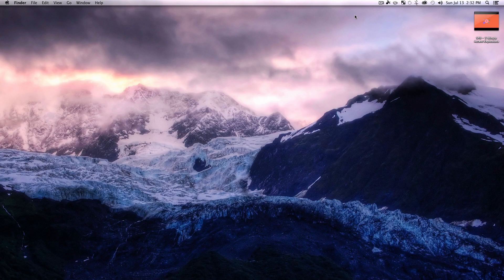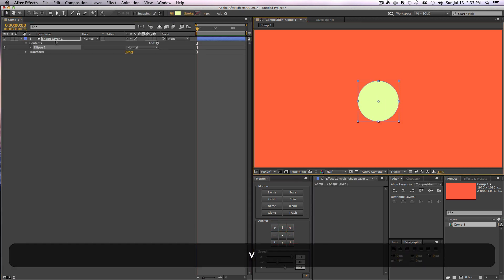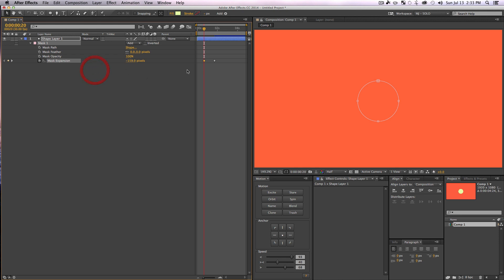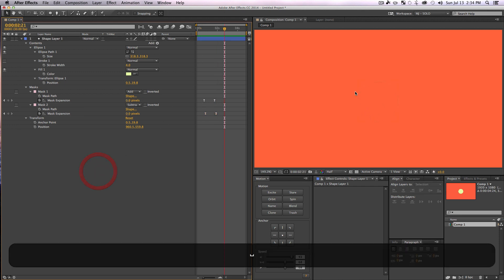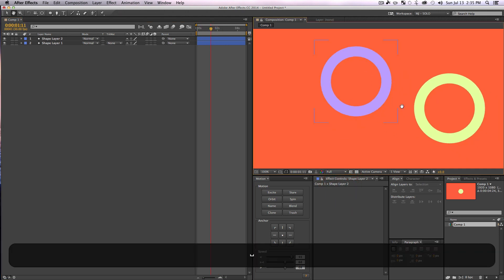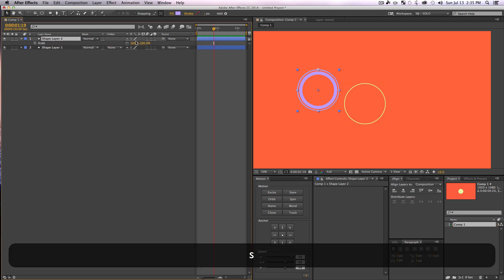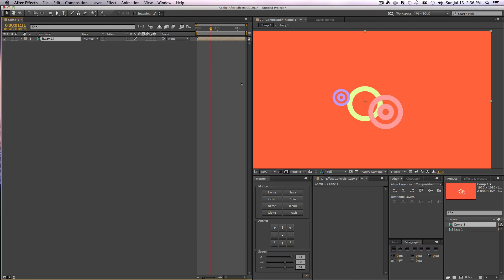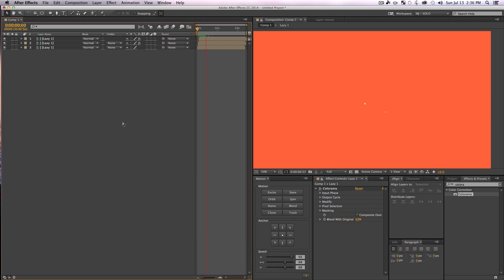Summit 49 - 5 Minute Accent Explosions - After Effects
Summit 49 - 5 Minute Accent Explosions

Easy five-minute-or-less tutorial on creating accents to enhance your animation. Today's accents follow the 8th principle of animation "Secondary Motion." Use this technique to draw viewers eyes to content and give your animation more life. Enjoy!